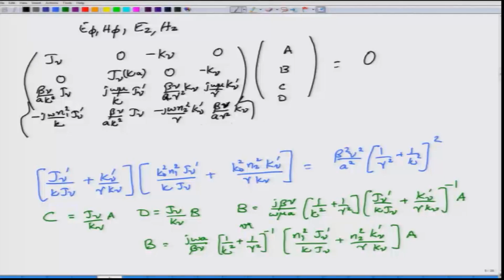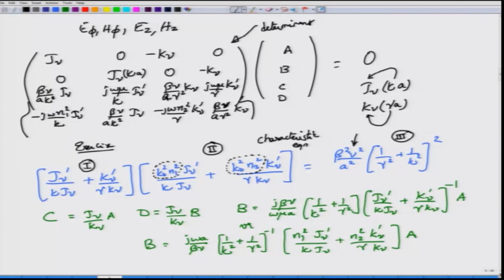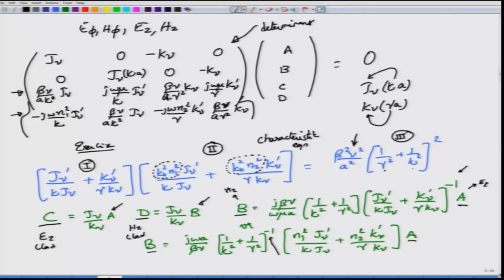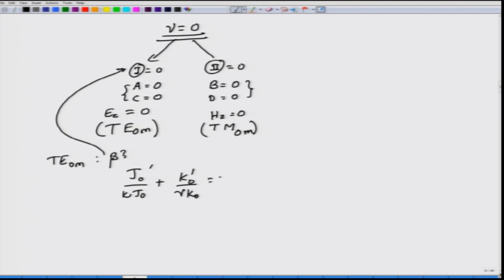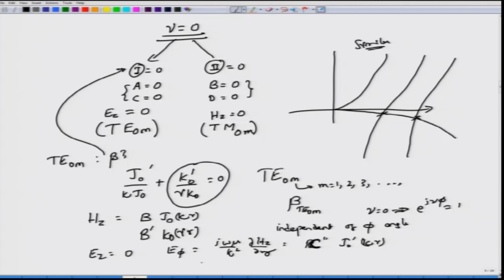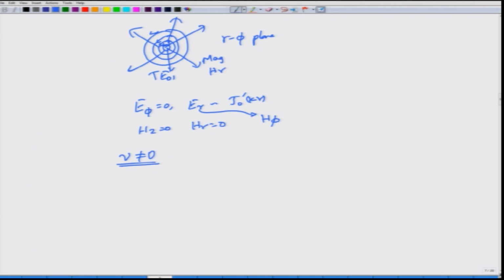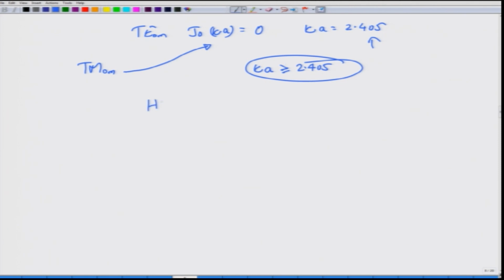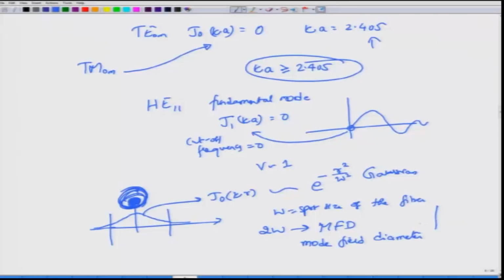noc18-ee28-Lecture 20-Properties of modes of step-index optical fiber(continued)